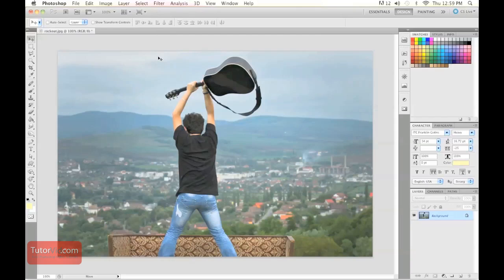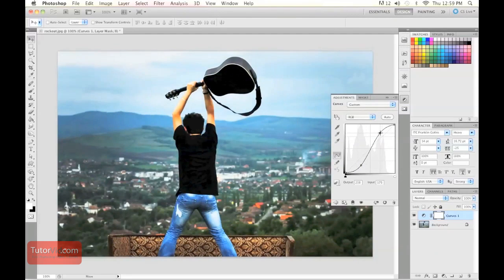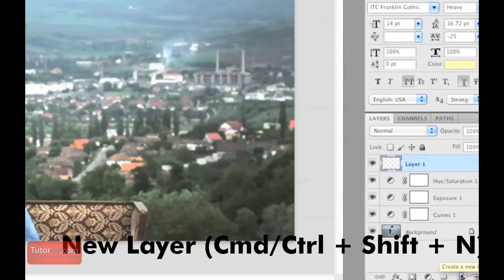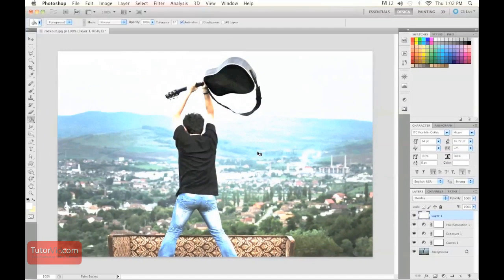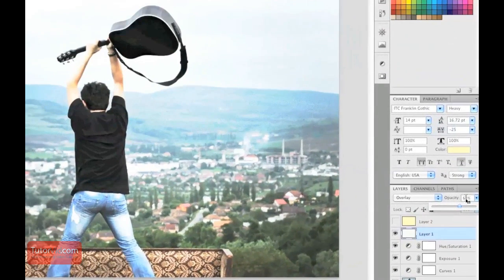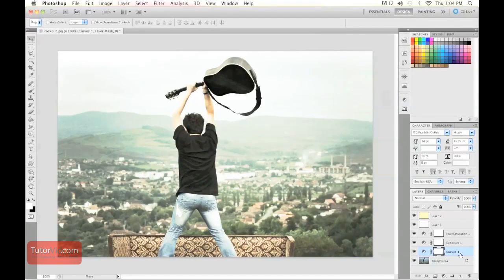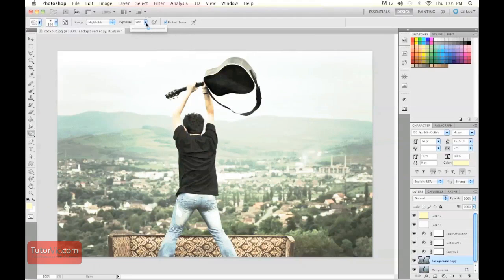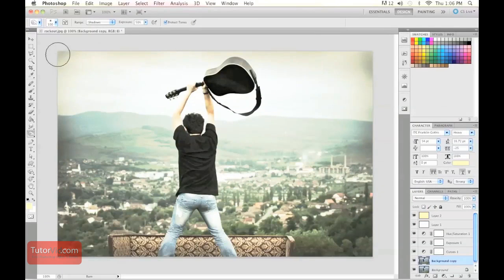Photoshop Tutorial - Instagram Vintage Effect [In-Depth]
An in-depth Adobe Photoshop tutorial showing you how to create a vintage instagram style effect on your photo